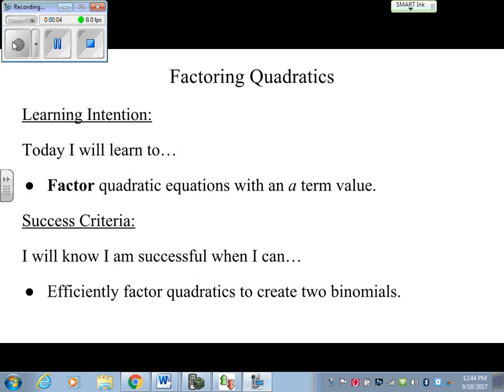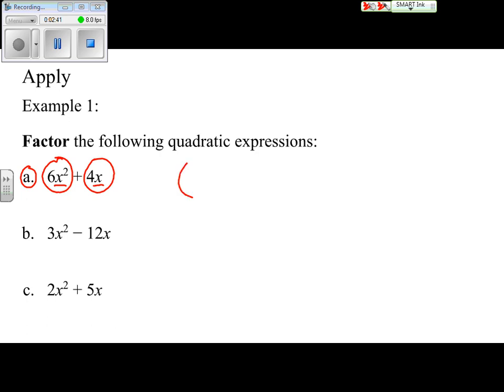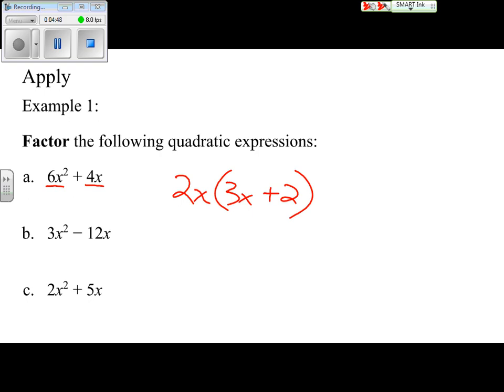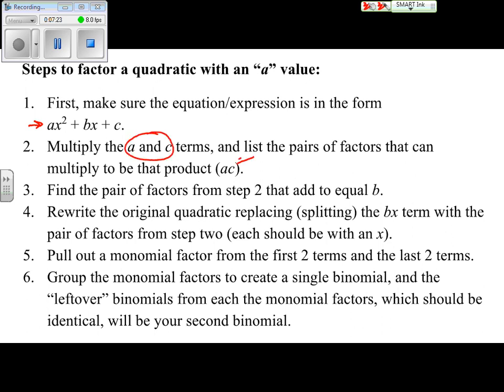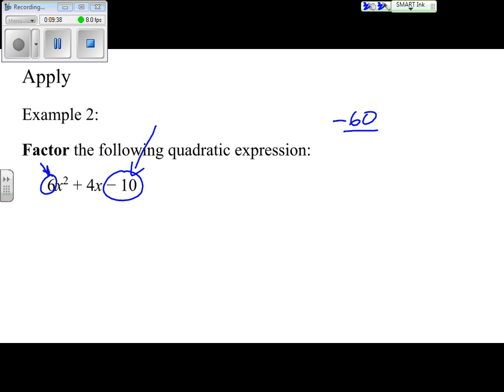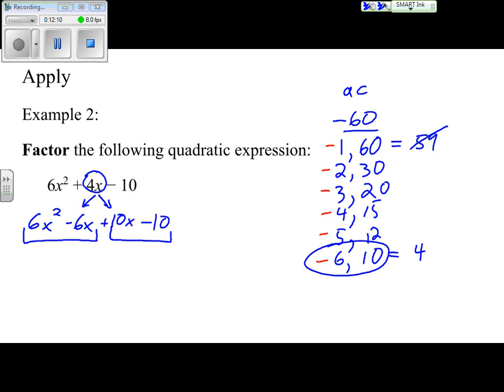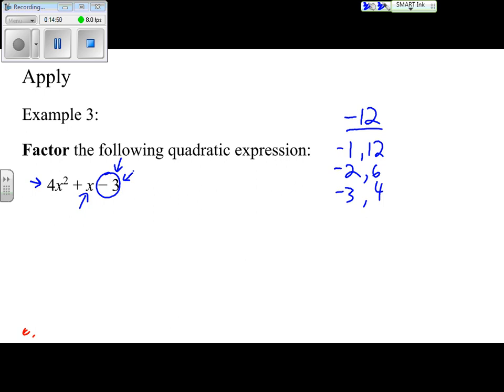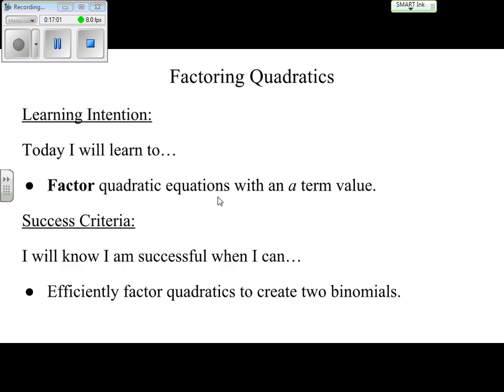Math Studies 1: Quadratics 3 - Factoring with an a-term